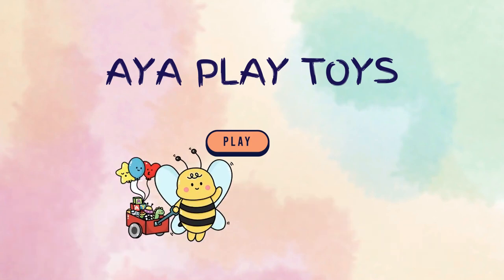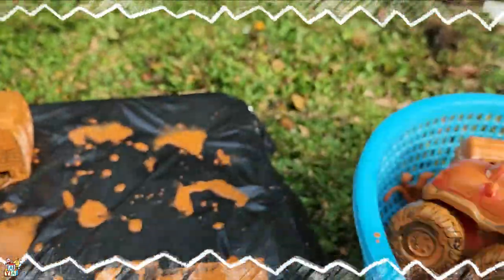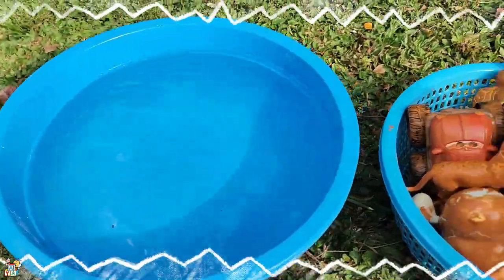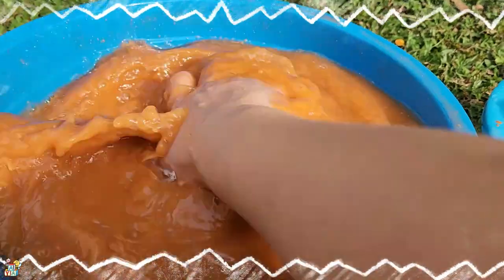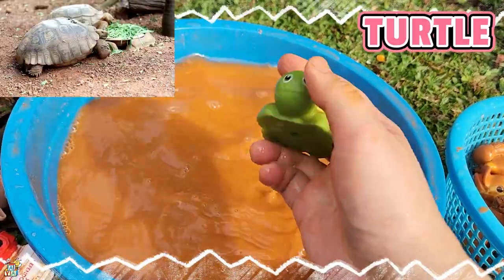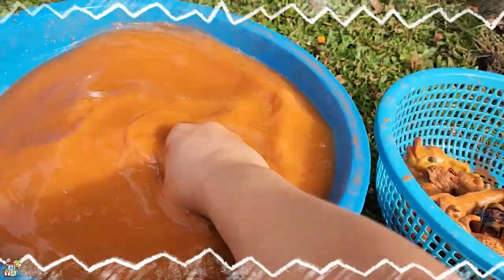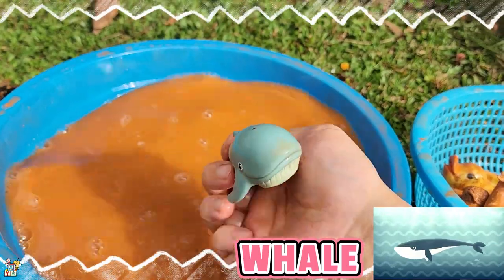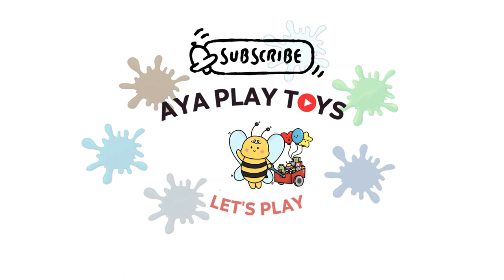Membersihkan Mainan Mobil Ambulance, Giraffe, Car, Fire Truck, Gajah - Education Video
Let’s do some cleaning on this brown mud

*) Uploads on this channel help creators receive more subscribers for their work.